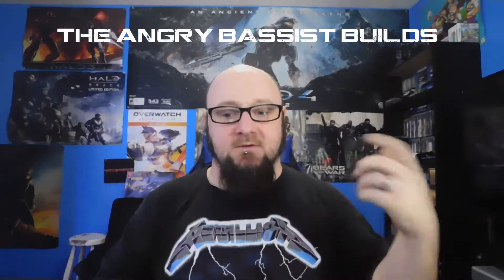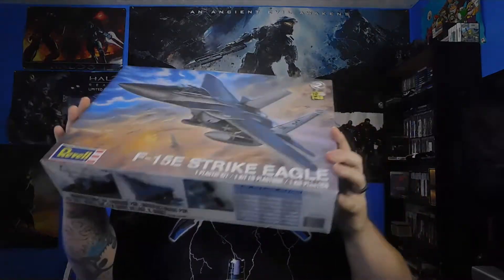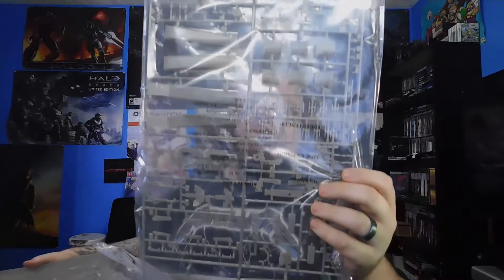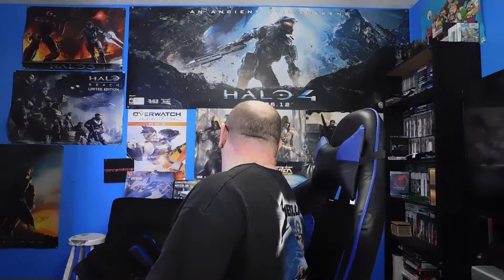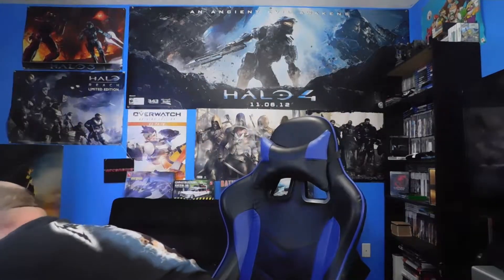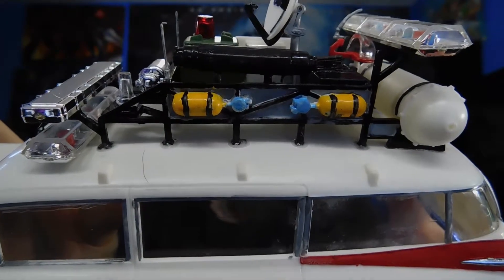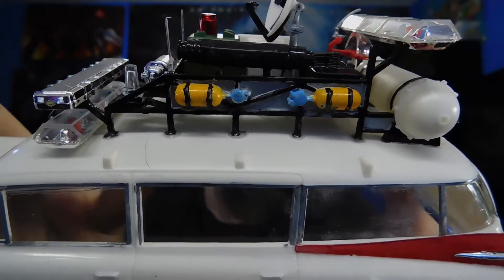Introducing! The Angry Bassist Builds!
I'm introducing a new series based on one of my passions, building scale models, in this series I'll show you my tools, the models we'll be building and some helpful hints, tips and tricks, today we're going over my current projects, the Ecto 1, F-15E Strike Eagle, and a 1/350 Scale U.S.S. Enterprice NCC-1701A from Star Trek and up.
F-15E Strike Eagle, No longer in production
Ecto 1:
Stalk us on instagram @the_angry_bassist

Be our friend on facebook just search for The Angry Basssist, not hard to find.
Shot on Nikon Coolpix B500 Camera
Tascam Condensor Mic
AudioBox USB 2.0 Interface
Logitech C920 Web Cam

Edited in Adobe Premier Pro 2018
Photo's Edited in Gimp 2